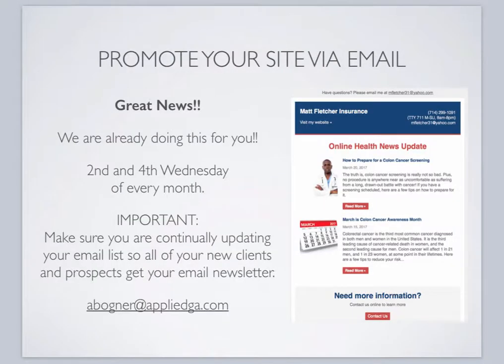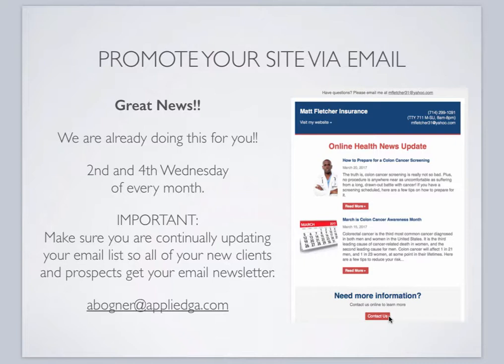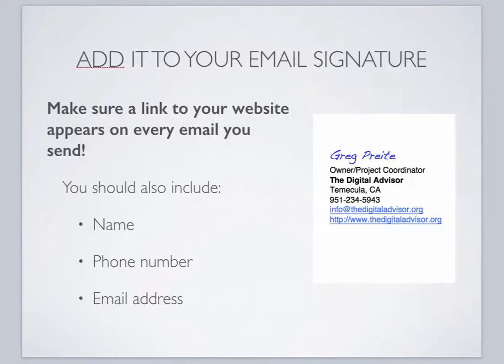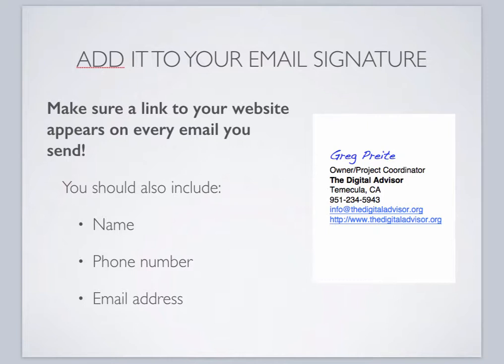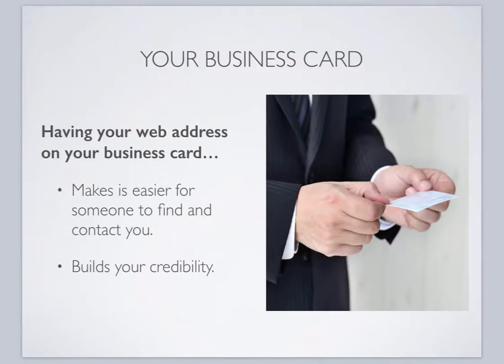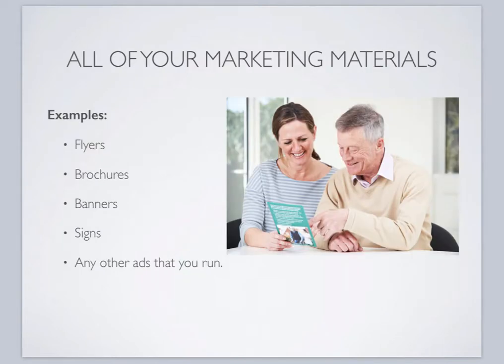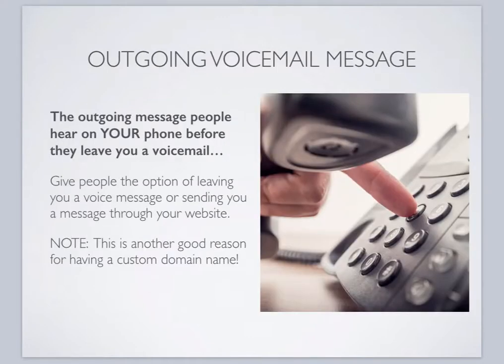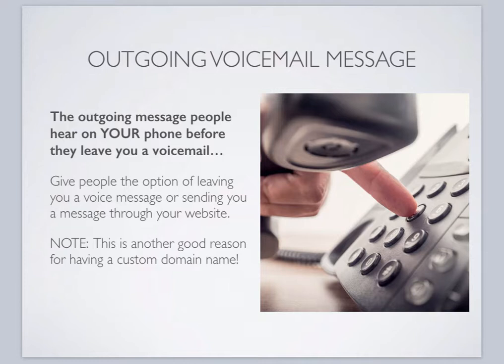How to Promote Your Website